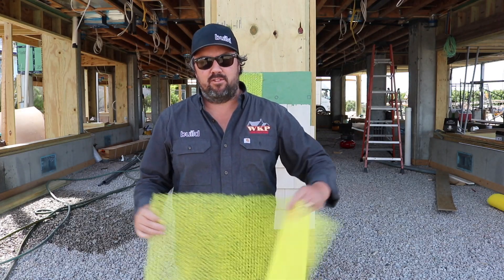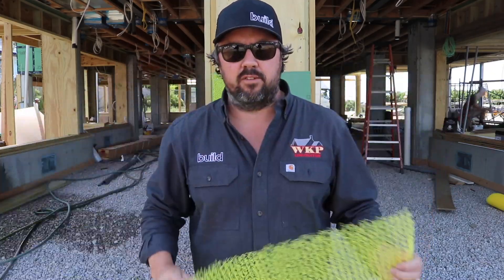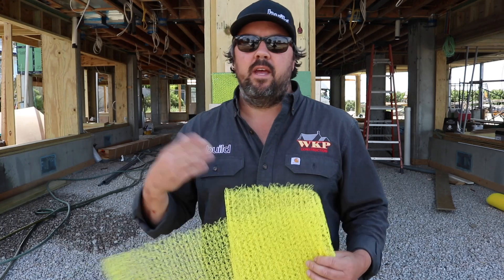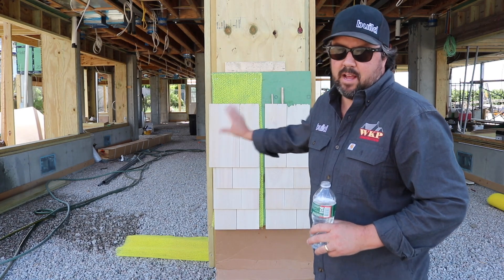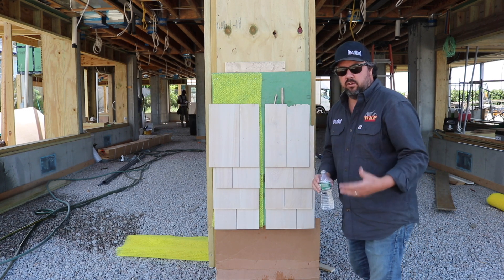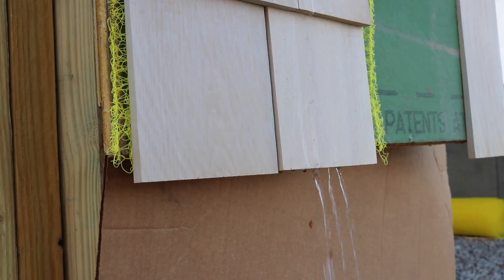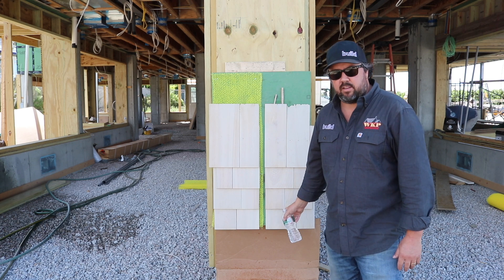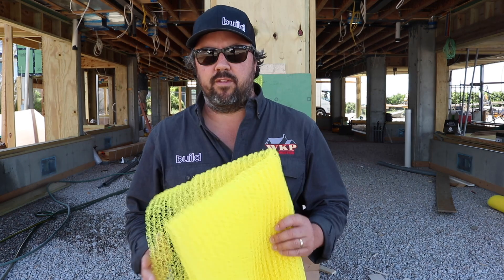RAIN SCREEN Demo - Your siding needs to DRY.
The difference between installing your cladding straight to your sheathing vs. adding a rain screen in-between! Basically, do you want rot in a year, or do you not? Wade shows us a great mock-up example with Benjamin Obdyke's Slicker rain screen!

***FILMED IN 2020 - PRODUCT MAY BE UNAVAILABLE OR REPLACED WITH NEWER VERSION.